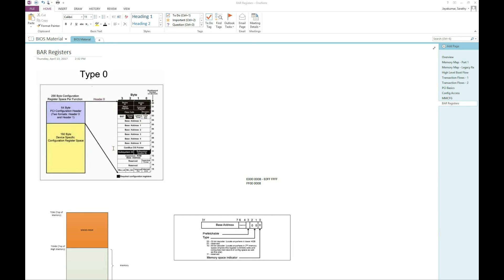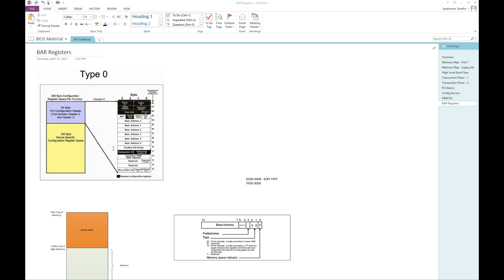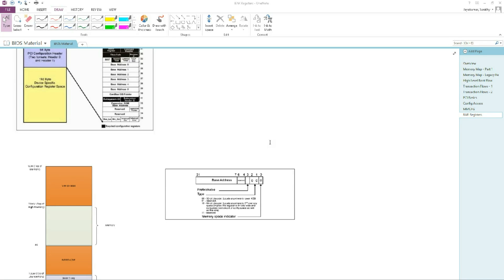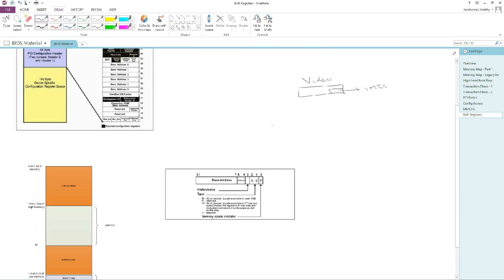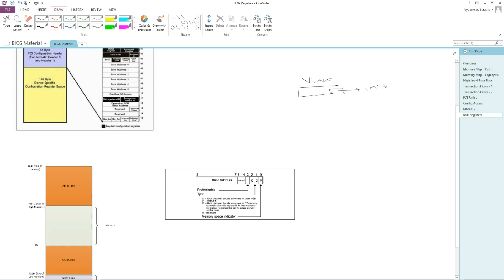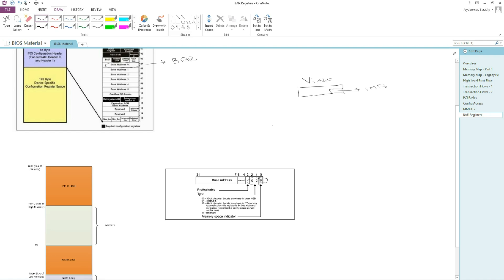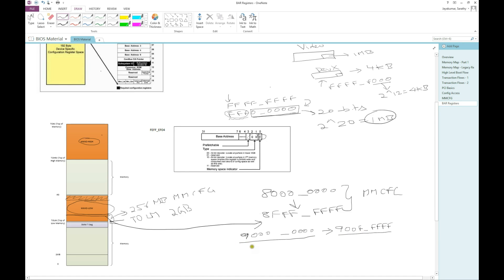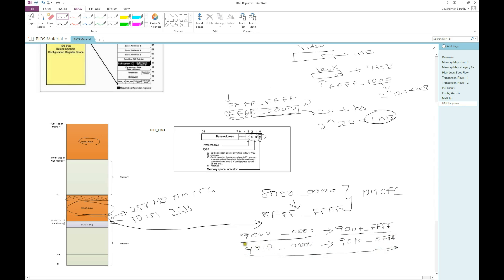System Architecture: 10 - PCIe MMIO Resource Assignment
In this video, we'll walk through how MMIO resources are assigned to PCIe devices.